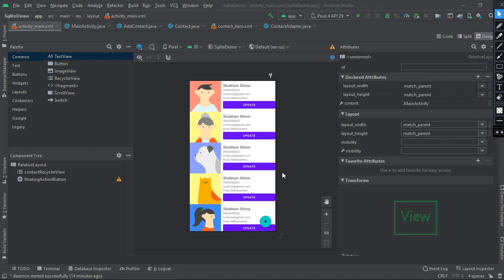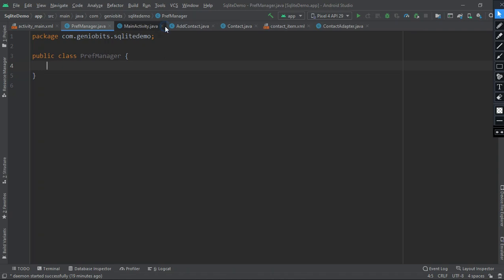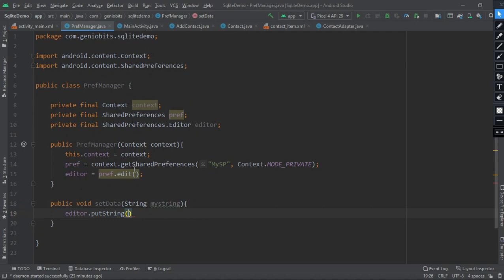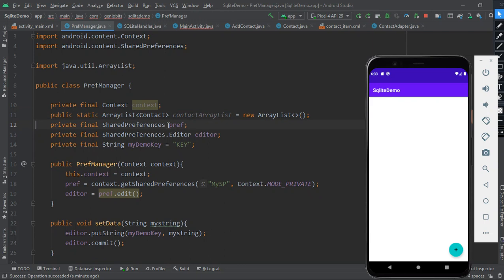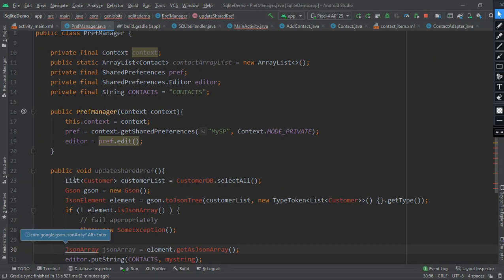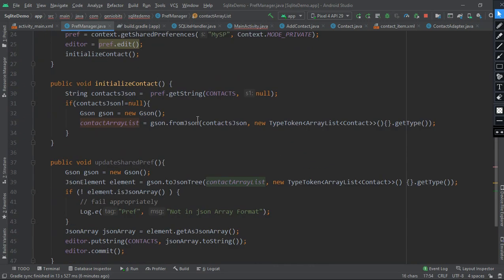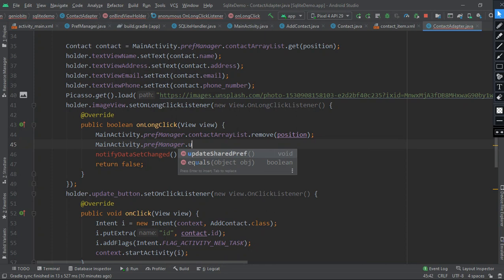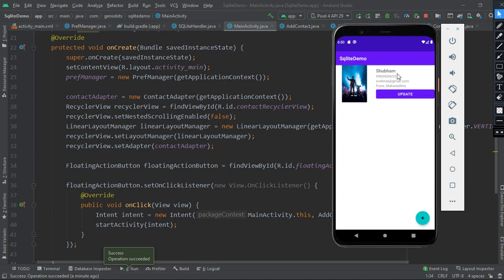Session 22 Shared Pref